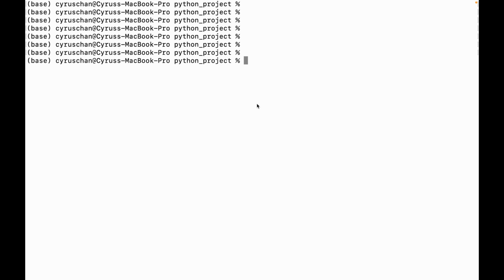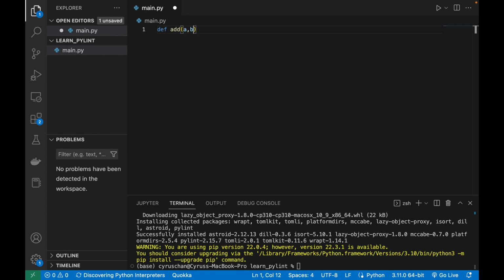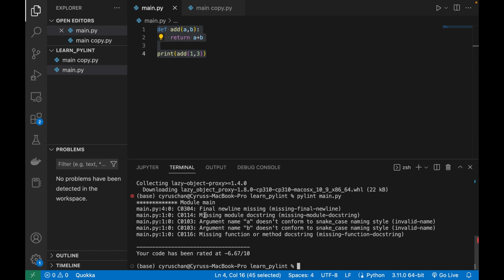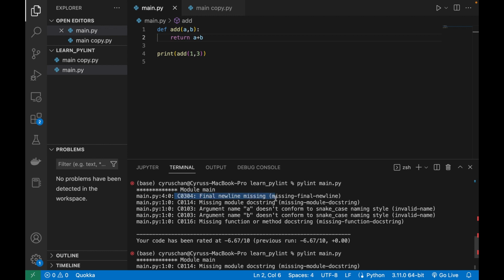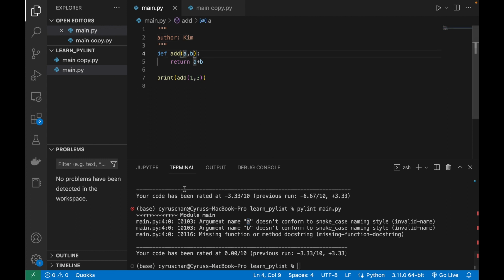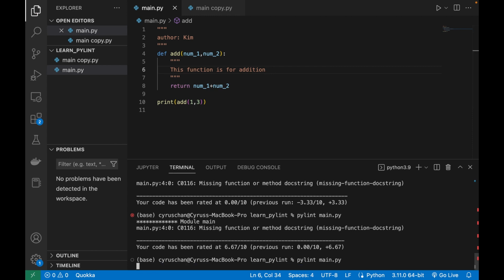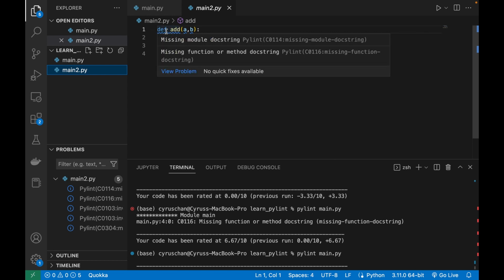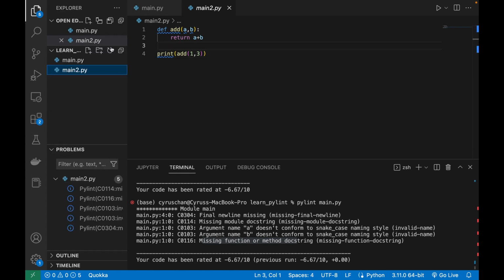Python Complete Course #-36 Python code analysis with pylint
👨‍💻 Source code:
Pylint is a Python code analyzer that looks for the source code bug and programming errors, enforces coding standard and aims at improving code quality.

🔥Complete Courses🔥
Gumroad Web and mobile complete courses